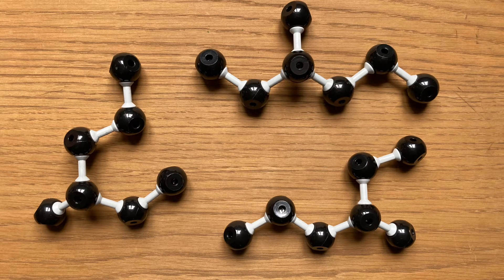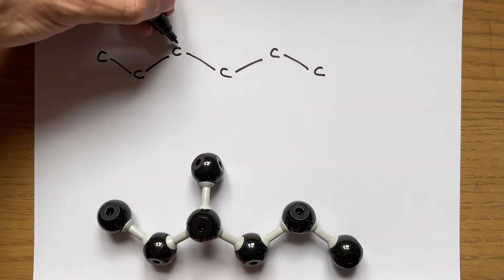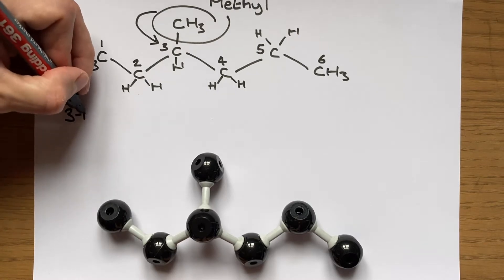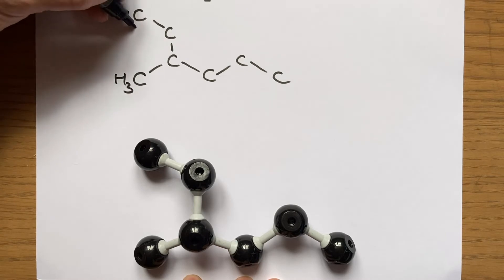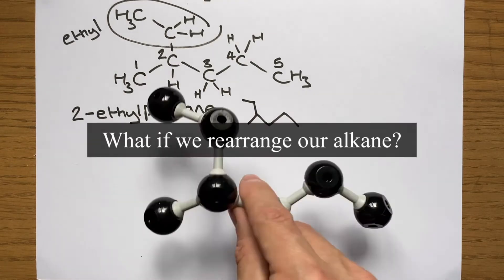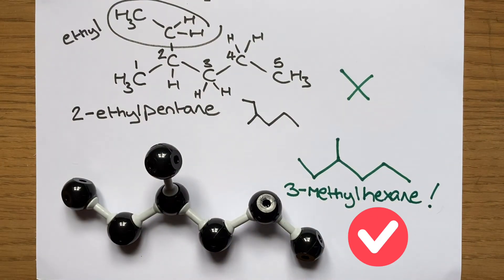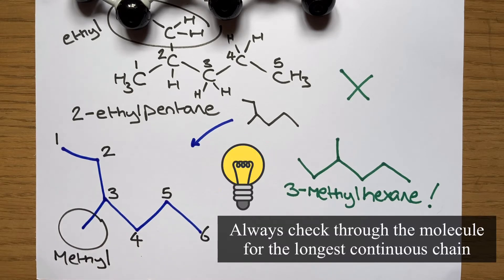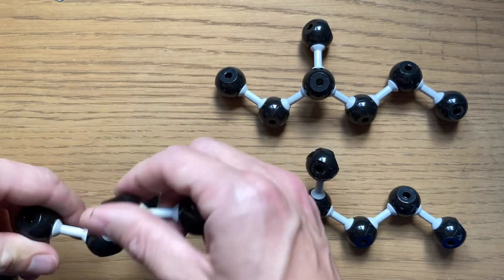What are Locant Numbers? How to find the longest, continuous carbon chain?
Finding the longest continuous carbon chain in a molecule can be tricky at first. In this video I hope to train you to uncover the longest continuous carbon chain and give you some tips towards beating the examiner at their own game.